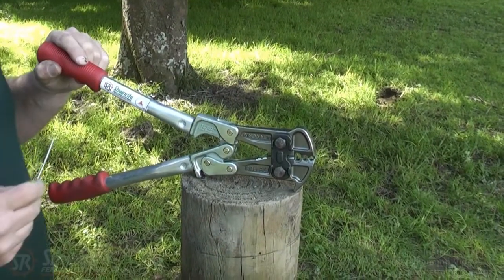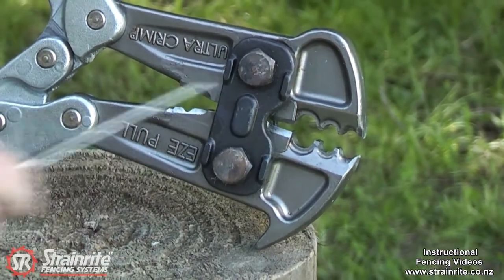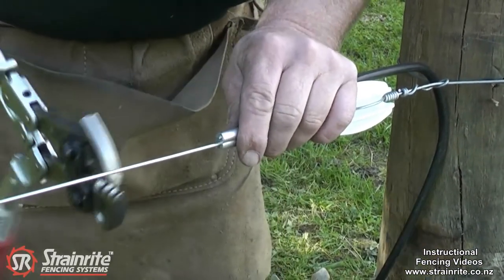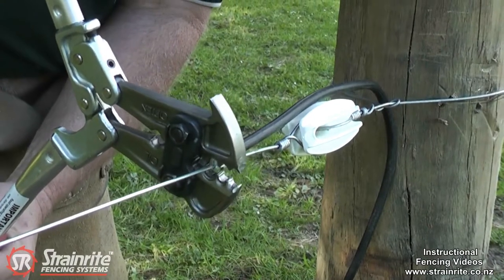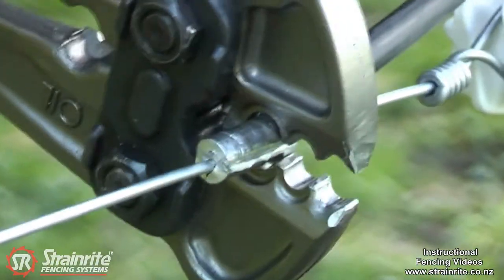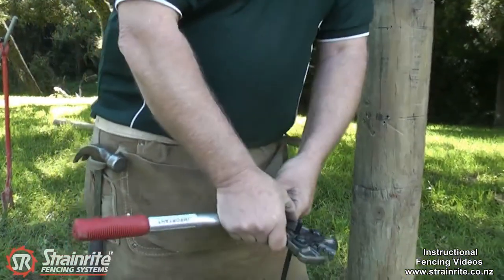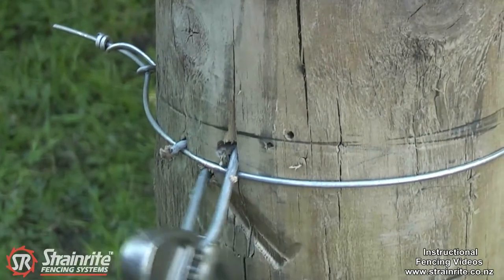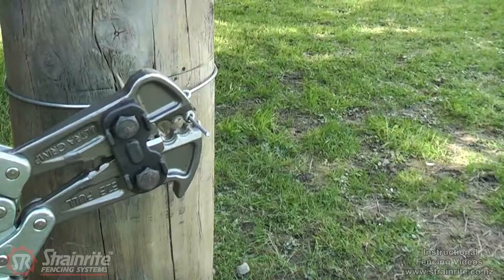Kiwikit Strainrite Ultracrimp Tool 5 in 1 (FEZ00060)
Welcome to the Kiwikit Range of Products from Strainrite Fencing Systems – who like us are Serious About Fencing!
Kiwikit Ltd are a Family Firm with New Zealand solutions for British Grassland Farmers and carry a very comprehensive range of electric fencing products for farmers and contractors. We are stockists for Strainrite Fencing Systems, a New Zealand based manufacturer & supplier of high quality fencing tools and Electric Fencing equipment for over 35 years.
Whether you're a novice fencer or a seasoned fencing contractor, the Strainrite online video tutorials are bound to have something for you.

Available as: single

Key Features:
Crimping of ALL Strainrite Wire Crimp Sleeves
Staple pulling
Wire cutting & Wire stripping of Underground Cable